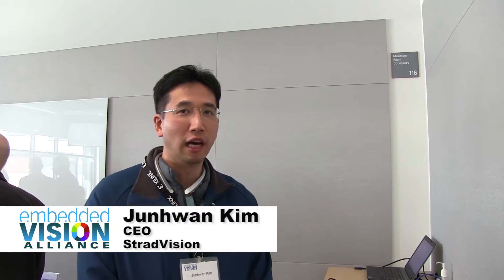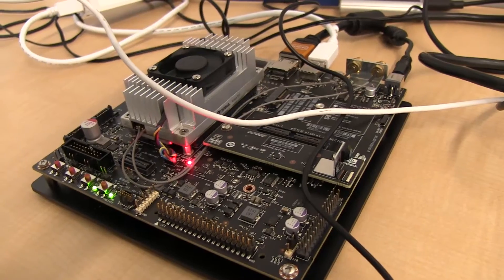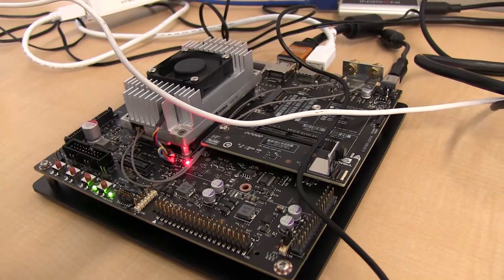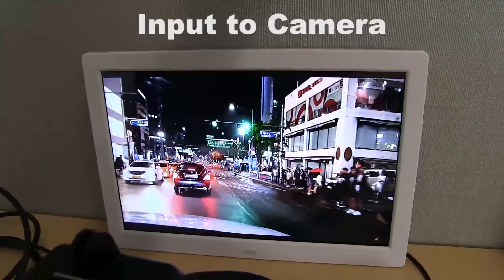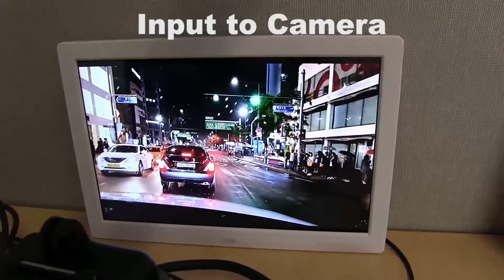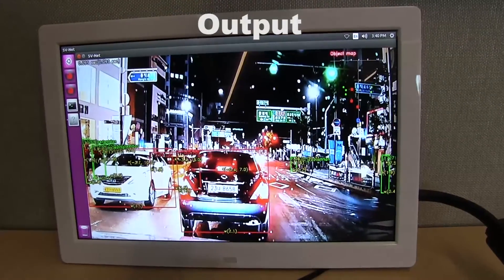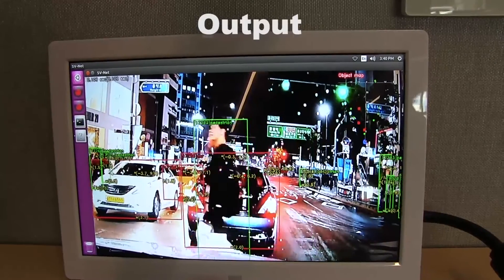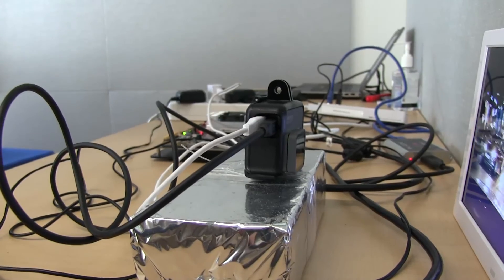StradVision Demonstration of its Deep Learning-based Object Detection Software for ADAS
Junhwan Kim, CEO of StradVision, demonstrates the company's latest embedded vision technologies and products at the February 2017 Embedded Vision Alliance Member Meeting. Specifically, Kim showcases the company’s deep learning-based object detection software for six object classes including pedestrian, car (sedan, SUV), bus, truck, box truck, and rider (cycle, motorbike), running on NVIDIA's TX1 application processor. StradVision’s object detection is robust for various weather conditions, occlusion, and objects in the far distance.